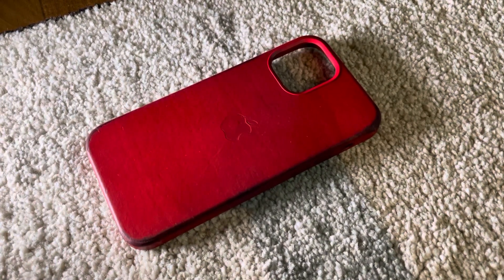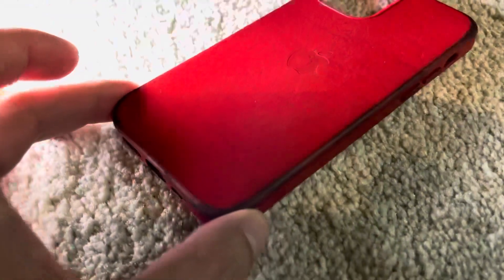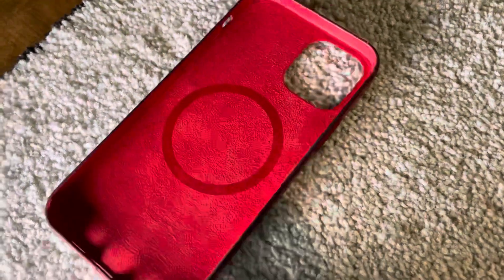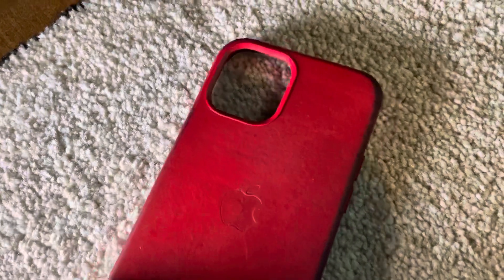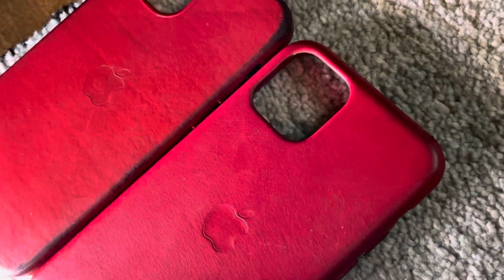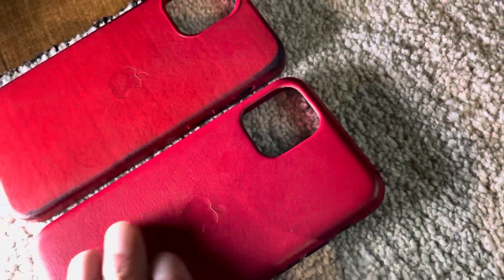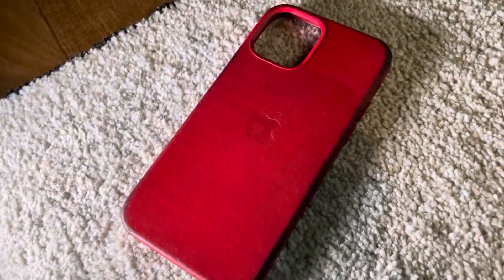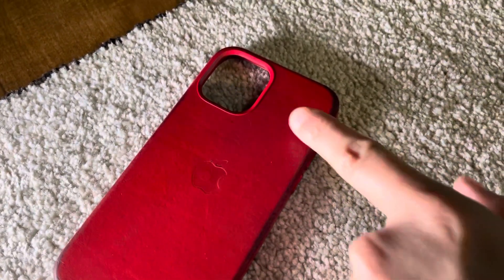iPhone 12 Pro Genuine Leather Case - 8 Month Review (Red)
My 8-month review of the genuine Apple Project Red leather case.

Buy the Genuine Apple Project Red Leather case here using my Amazon

much appreciated — i make a small cut for every purchase.